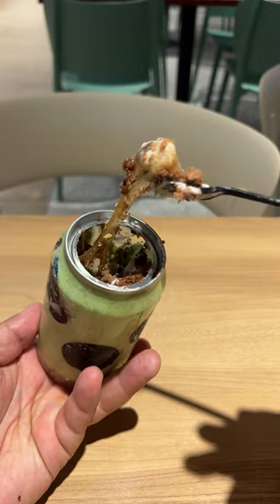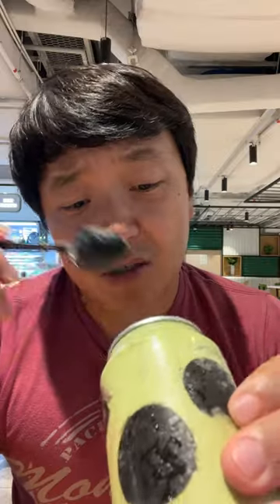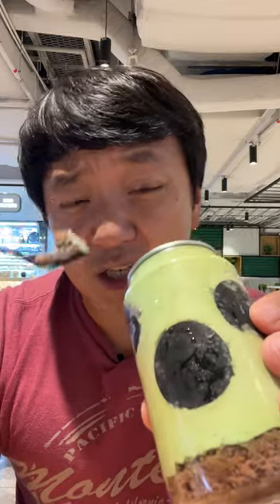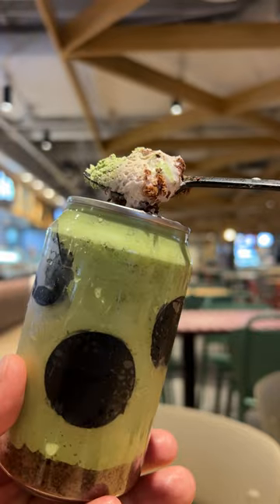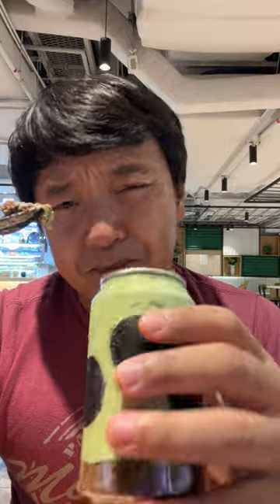CAKE Vending Machine Review